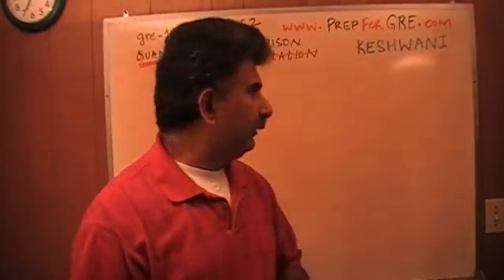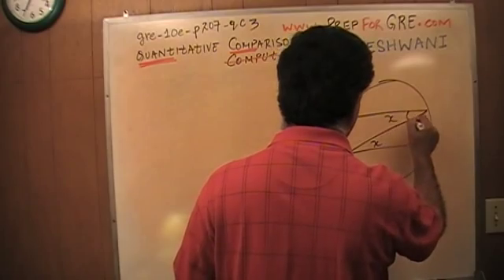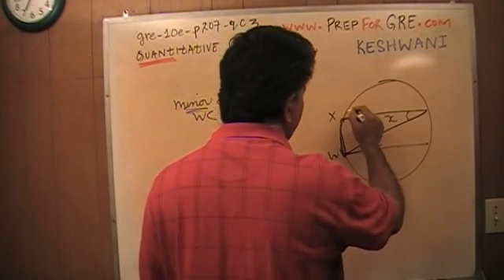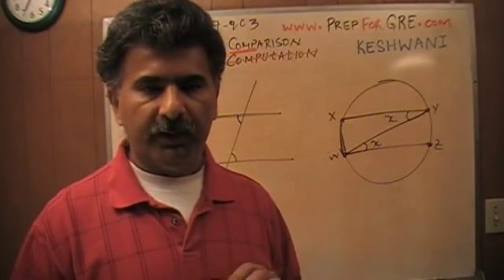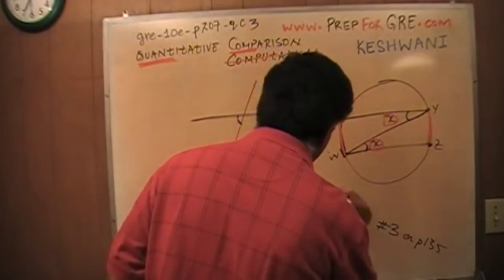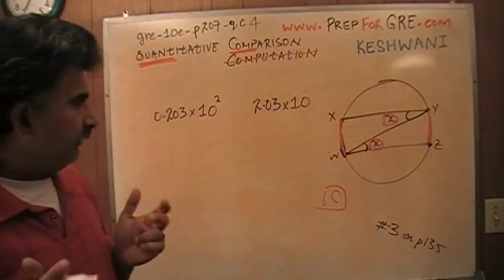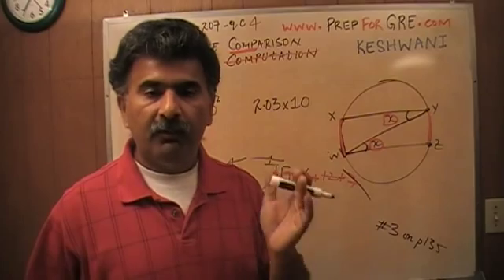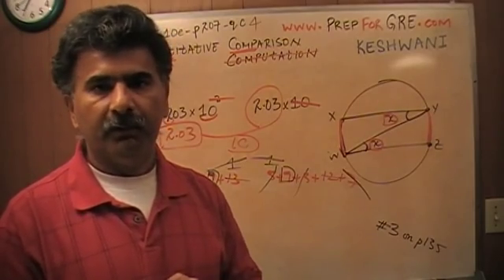GRE Math Day 38 p207 Quantitative Comparison - 10th Edition - KeshwaniPrep